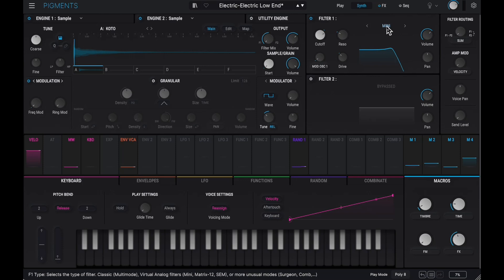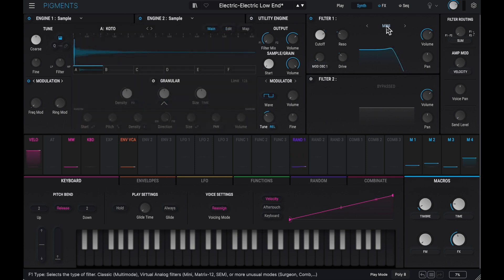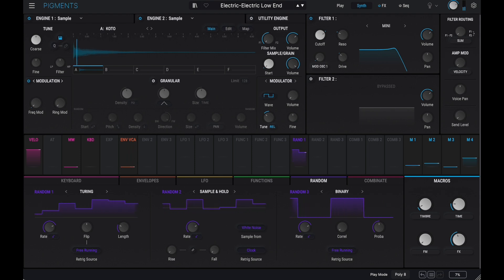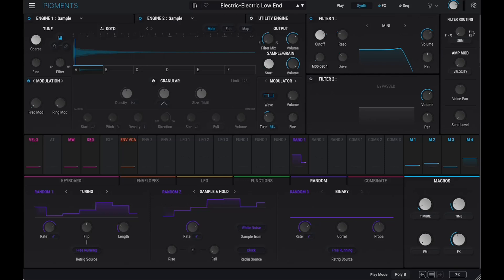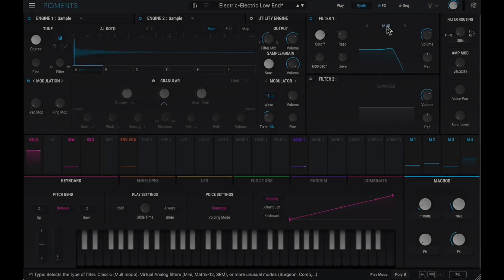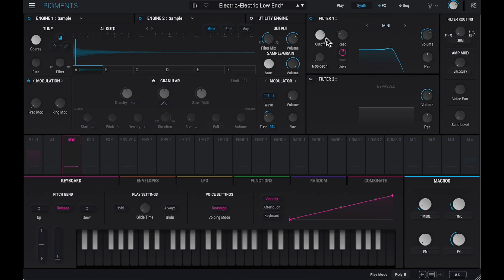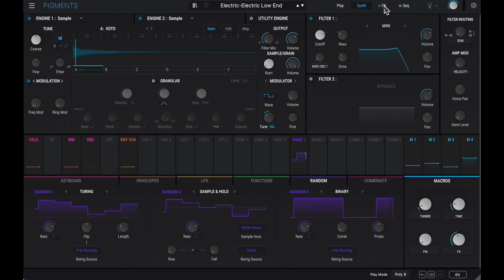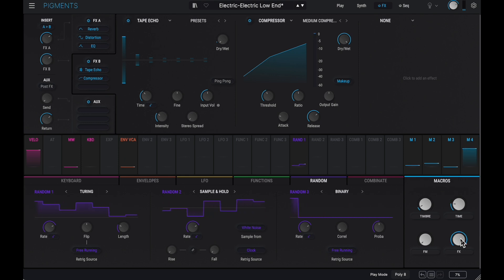Creating a basic bass sound from scratch with a synth : 14 - Electric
This is video #14 in this playlist that shows how to create an interesting bass sound using sample engines, as opposed to virtual analog engines. It can be used in many music genres.
While these sounds are designed using Arturia's Pigments synth, the main principles explained in each video for each sound can be applied to any (good) hardware/software analog/digital synth.
Here we use Arturia's Pigments, but all principles described in this video can be applied with some other hardware/software synths.
This sound is based on a Pigments preset called Electric Low End, created by Tobias Menguser aka "10 Phantom Rooms"